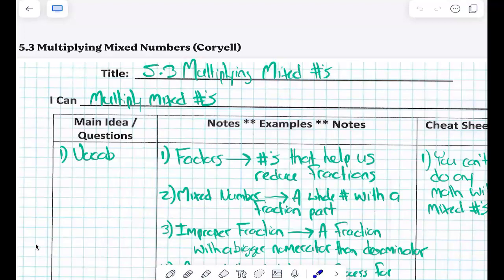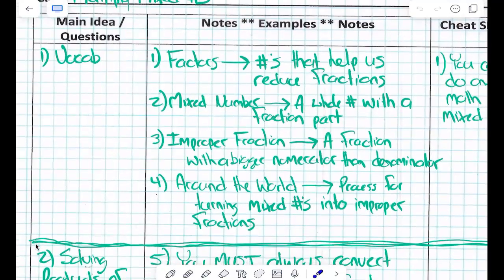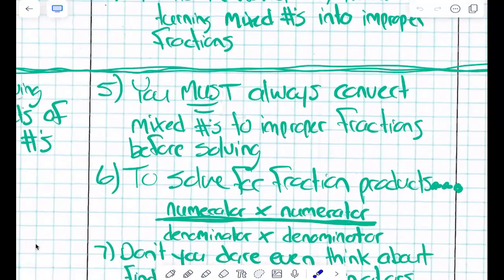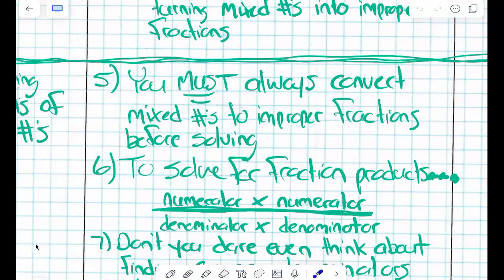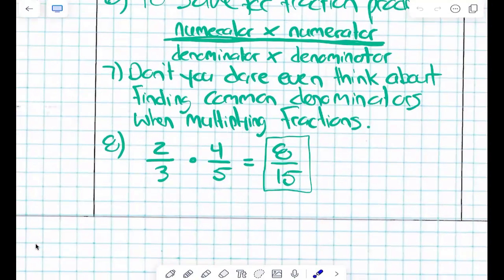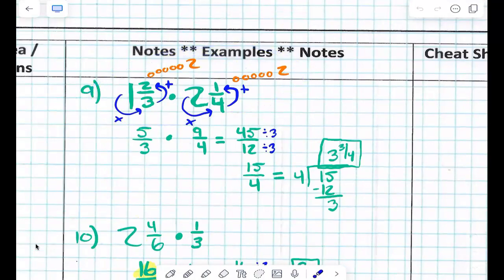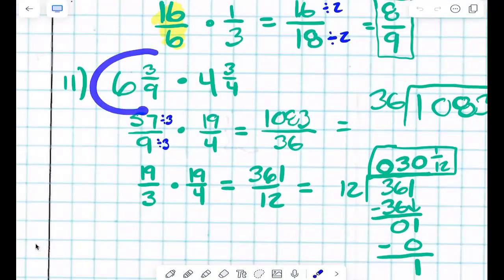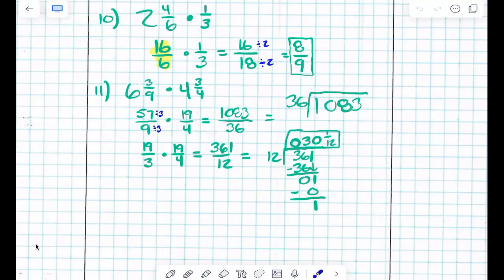5.3 Multiplying Mixed Numbers (Coryell and some Amundson)